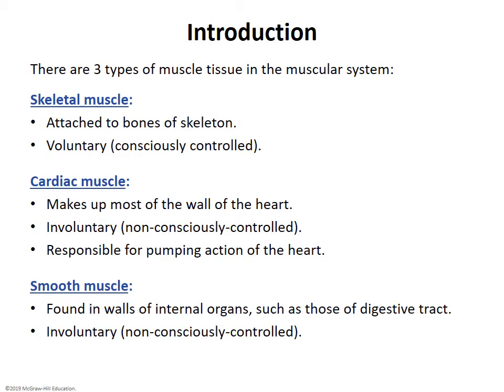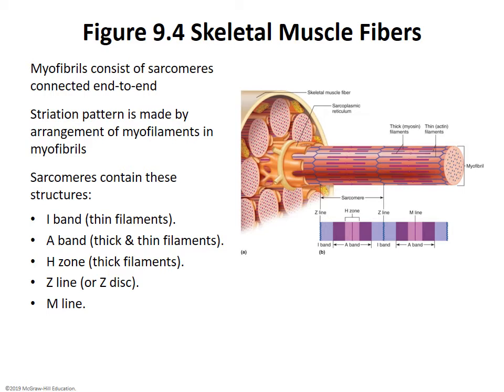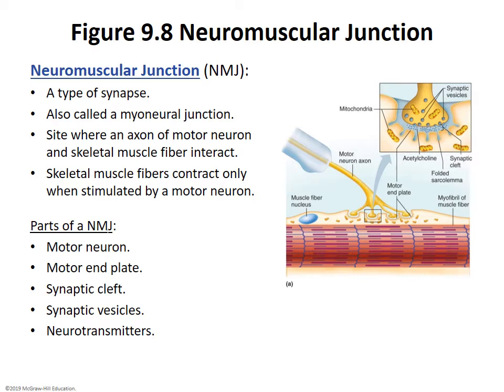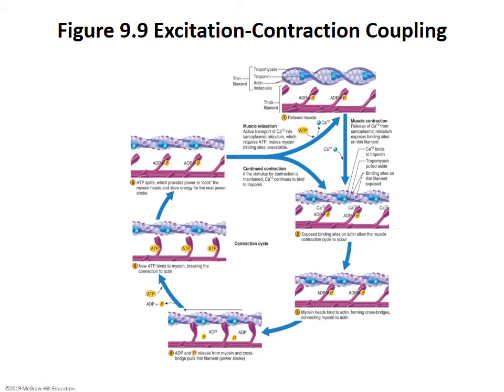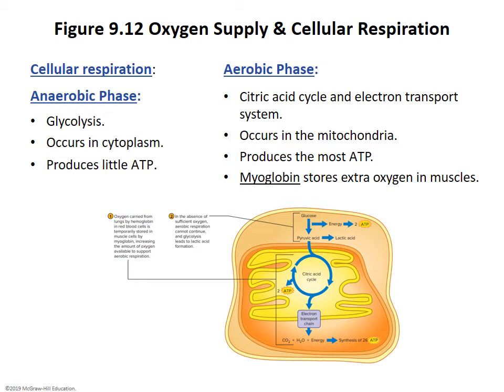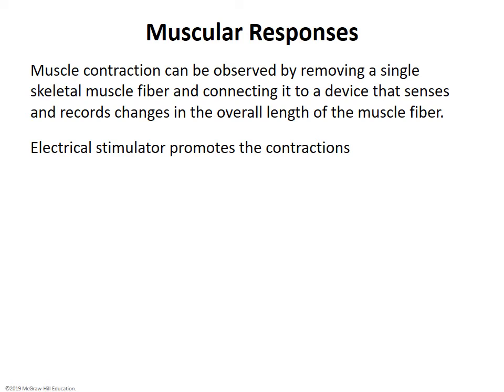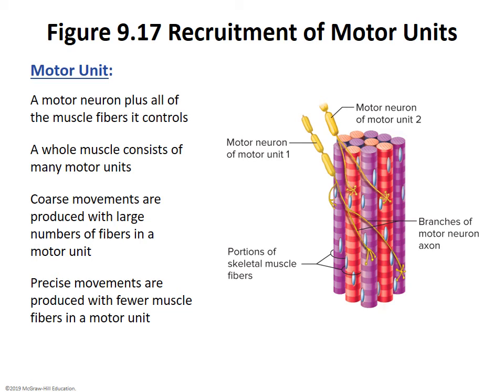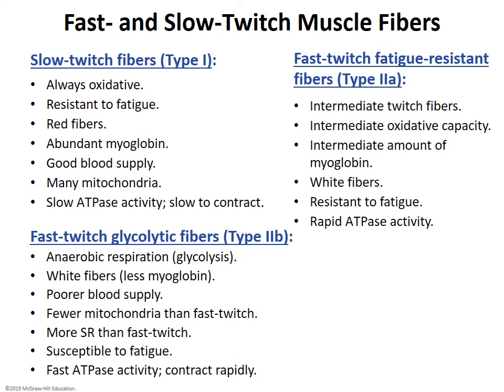Holes Chapter 9 skeletal muscle Powerpoint up to slide 34 most of the skeletal muscle info